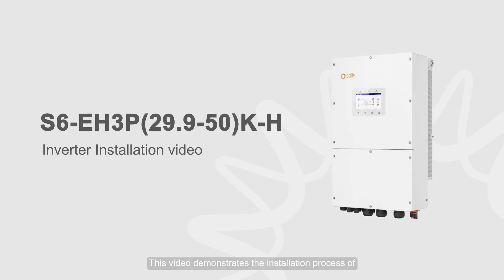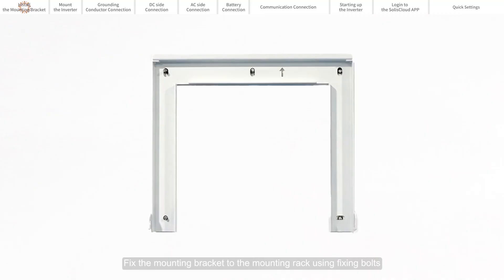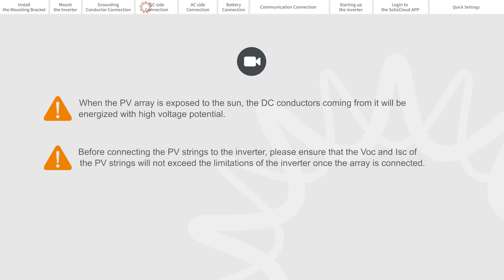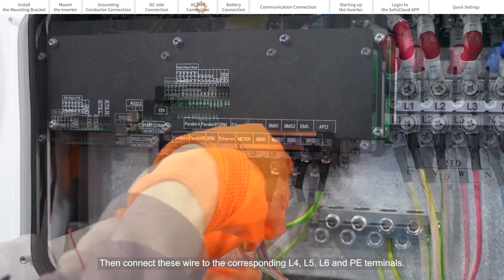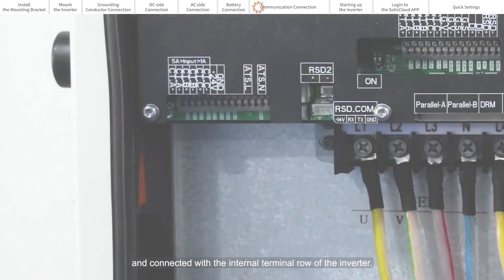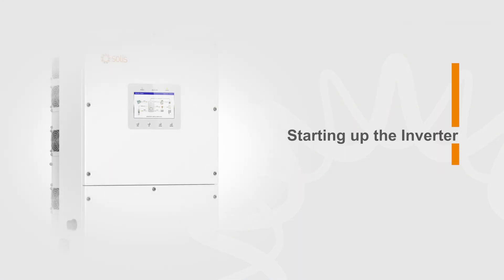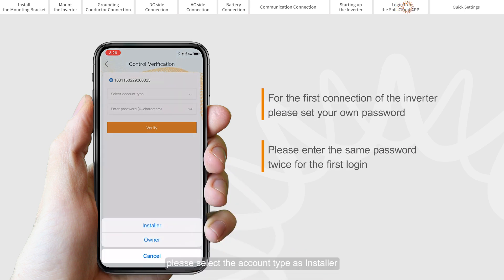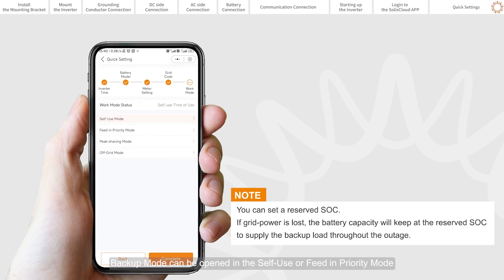S6-EH3P(29.9-50)K-H Solis Inverter Installation Video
🛠️ Professional installers, your search for a high-performance commercial hybrid inverter ends here.

Introducing the 𝗦𝟲-𝗘𝗛𝟯𝗣(𝟮𝟵.𝟵-𝟱𝟬)𝗞-𝗛 series inverter by Solis. It offers scalability with parallel operation for up to six units, making it ideal for large-scale projects. It also provides a backup port capable of handling 1.6 times the overload for short durations, ensuring reliability when you need it most.

Watch our step-by-step installation video and see how straightforward it is to install. No more guessing games—just clear instructions and a smooth setup process.